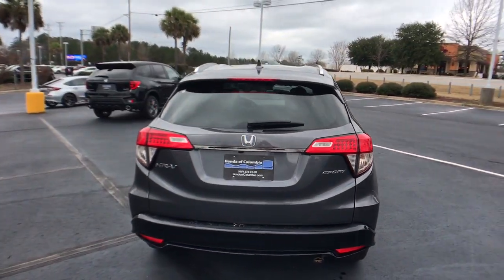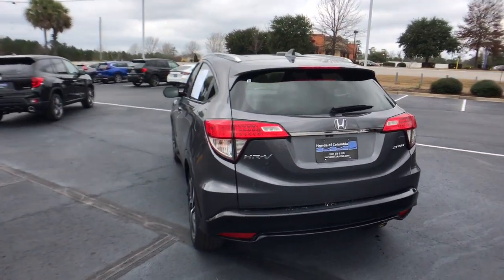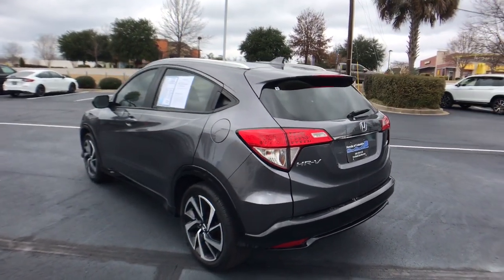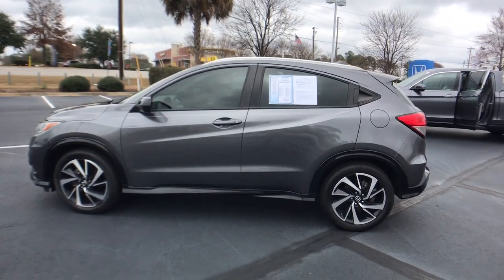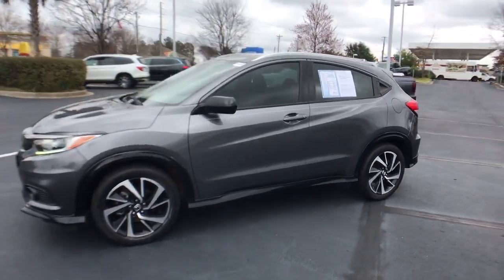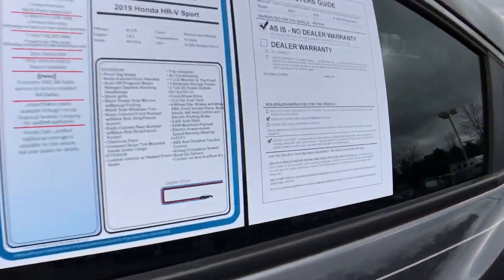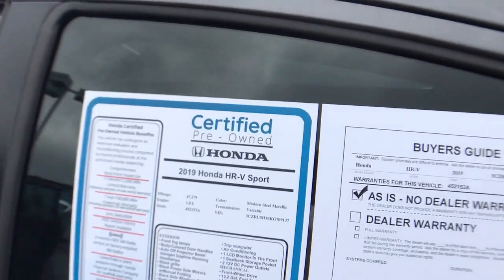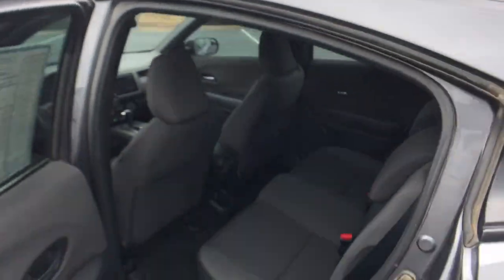2019 Honda HR-V Columbia, Lexington, Irmo, West Columbia, Aiken, SC 452153A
Modern Steel Metallic Used 2019 Honda HR-V available in Columbia, South Carolina at Honda of Columbia. Servicing the Lexington, Irmo, West Columbia, Aiken, SC area.

2019 Honda HR-V Sport Certified. Certification Program Details: Roadside Assistance  Yes; Roadside Assistance for the duration of the Certified Pre-Owned Limited Warranty. Up to two complimentary oil changes within the first year of ownership.